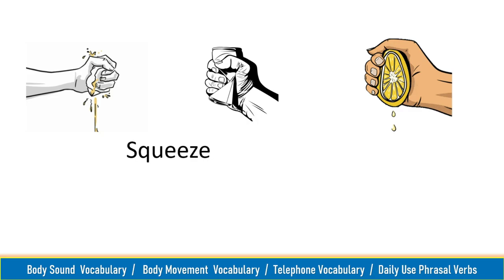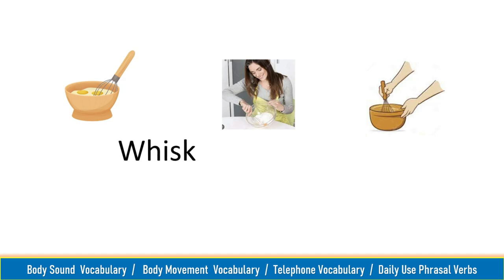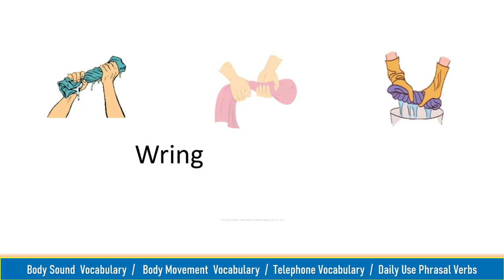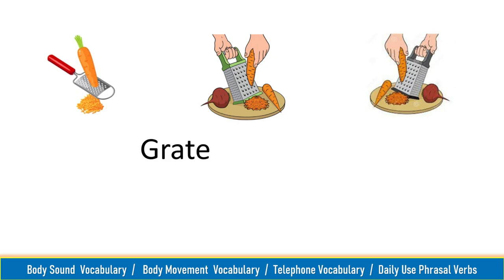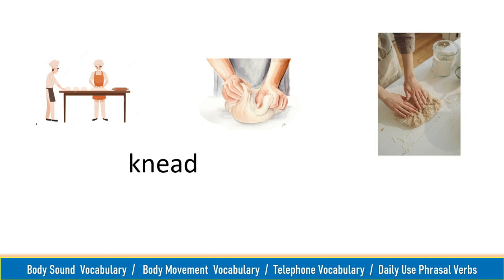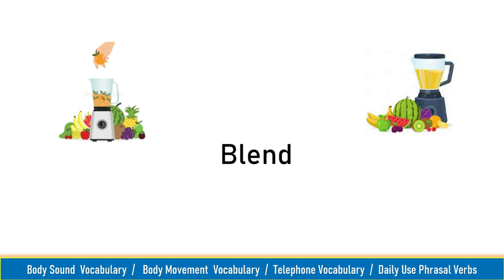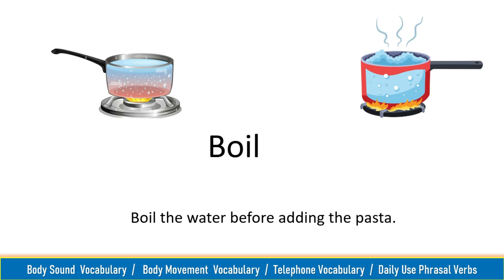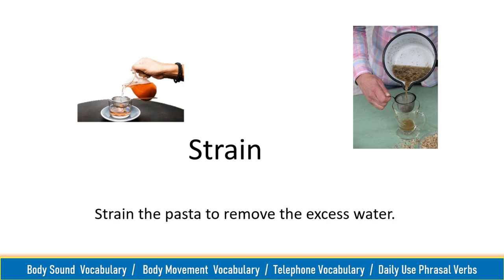Vocabulary | Daily useful Words | English Vocabulary With Pictures & Sentence examples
In this educational video, we will take you on an exciting journey through the world of English vocabulary. We understand that learning new words can sometimes be challenging, so we've created this video to make the process fun, engaging, and visually stimulating.
Throughout the video, we will present you with a wide range of vocabulary words accompanied by colorful pictures and clear sentences that demonstrate their usage. Whether you are a beginner looking to expand your vocabulary or an intermediate learner aiming to strengthen your word bank, this video is perfect for you.

The English class
The English Class With Arsalan
English Vocabulary
English Vocabulary with pictures
Learn English English
English Phrasal Verbs
conversation between two friends
body sounds vocabulary
Body movement vocabulary
speaking practice time
speak like a native
english for beginners
english class one